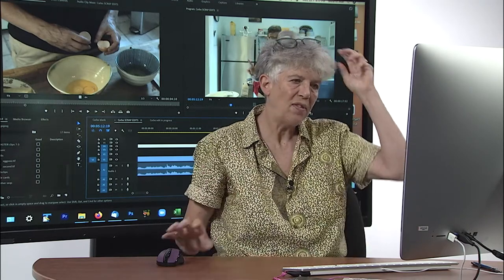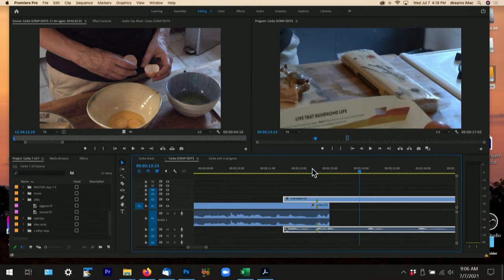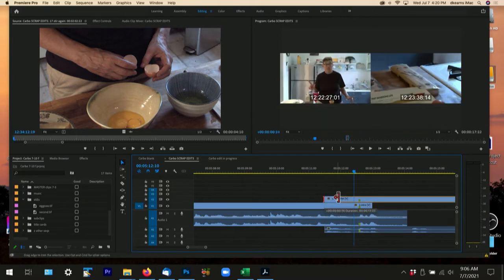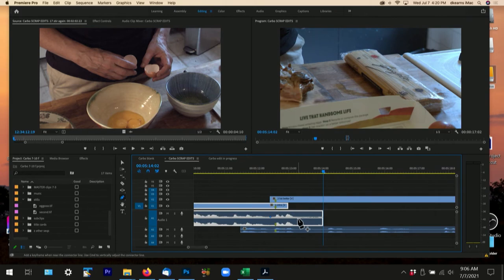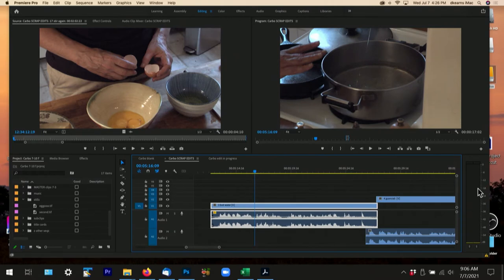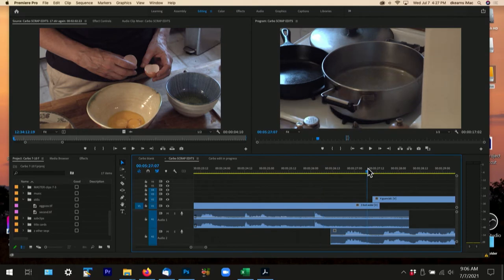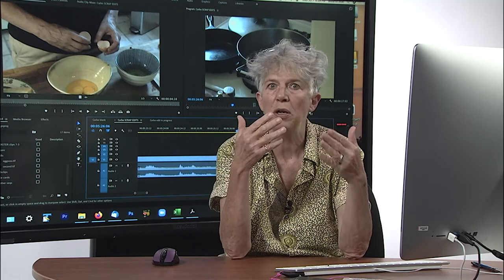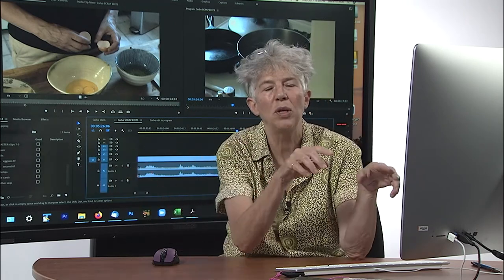Premiere Pro Tutorial, Chapter 4: Sound Editing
This comprehensive tutorial by Su Friedrich was made for classroom use, as something you sit with over time to learn from. A friend suggested that I cut it into tiny searchable bits for YouTube (“What’s the slip function?”)
But hey: There are complete PDF texts for many of the chapters on Google with time code for each separate item. (At the end of all the videos it says it’s Dropbox but I had to change it afterward.) So if you want to know how to do a slip edit, you can just go to Chapter 3 in the text to find out that it’s at 43:30.

In the same Google folder are all the video chapters, which you can download!

There are 8 chapters. Three are videos with matching texts, two are only text, three are just videos; the list is below.
You can share widely, but these are NOT to be repackaged and sold in any way. It’s bad enough that Premiere works on a subscription model, right? Let’s keep this free for all.
Thanks to the Lewis Center for the Arts at Princeton University for production support.
Chapter 1: The Project Set Up (video and PDF)
Chapter 2: The Work Windows (video and PDF)
Chapter 3: How to Edit (video and PDF)
Chapter 4: Sound Editing (only as a video)
Chapter 5: Narrating an Edit (only as a video)
Chapter 6: Time for Dinner: Cathy Cooks Carbonara (only as a video)
Chapter 7: Exporting a Final File (only as a PDF)
Chapter 8: Keyboard Shortcuts (only as a PDF)